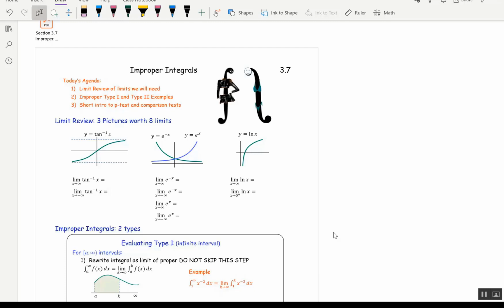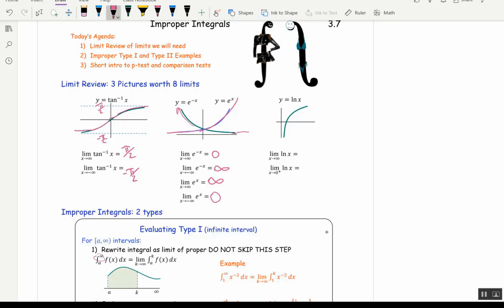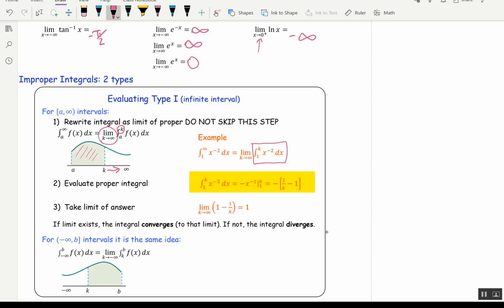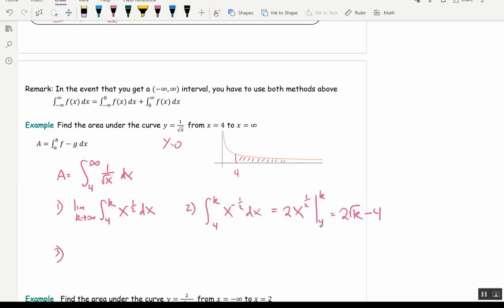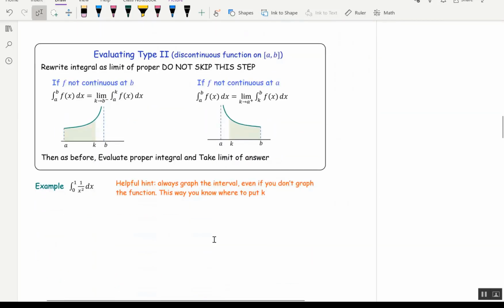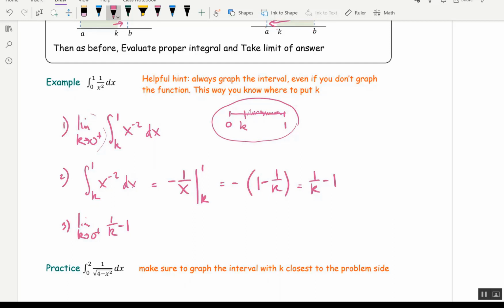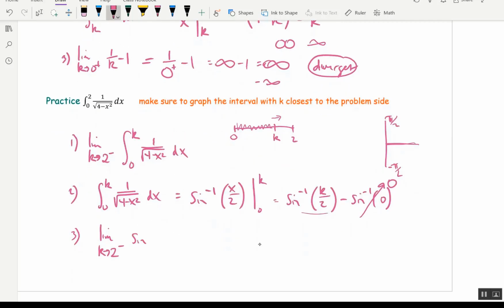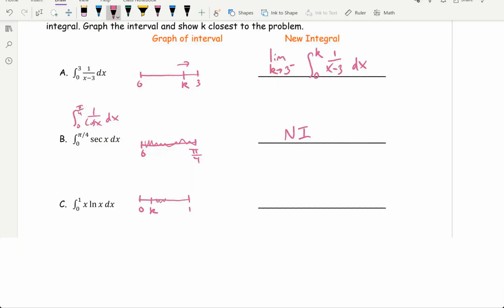Math 1B Section 3.7